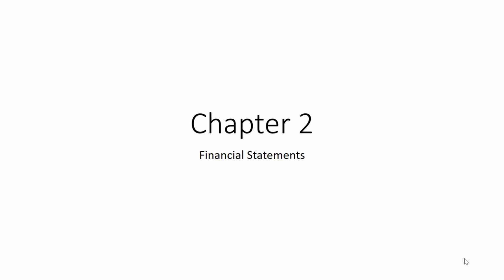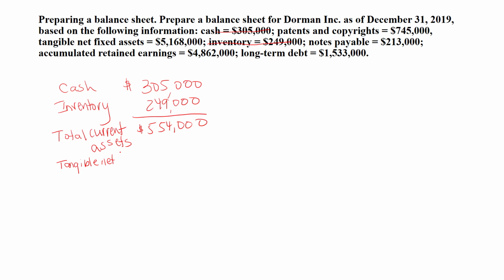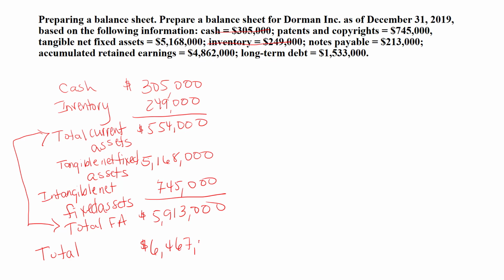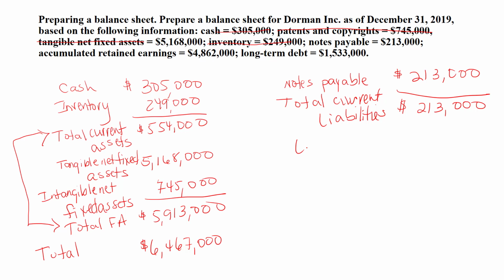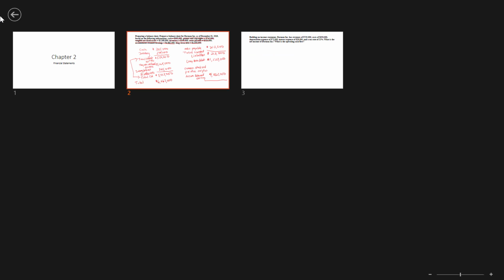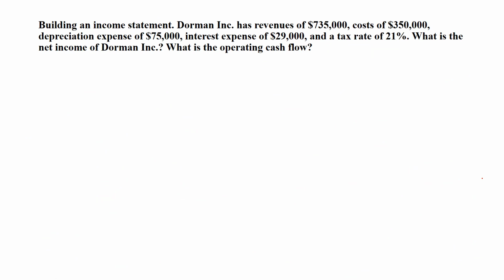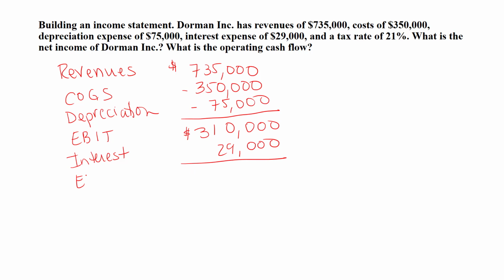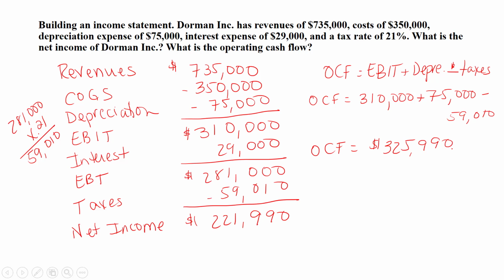Building financial statements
How to use given information to build a balance sheet and an income statement. finance financial statements business finance balance sheet income statement